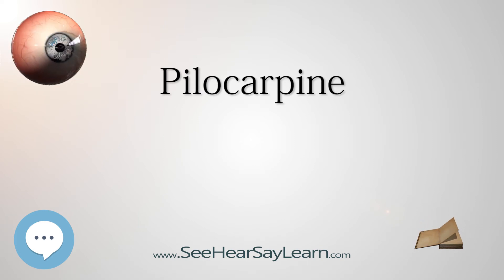Pilocarpine - Your EYEBALLS - EYNTK 👁️👁️💉😳💊🔊💯✅